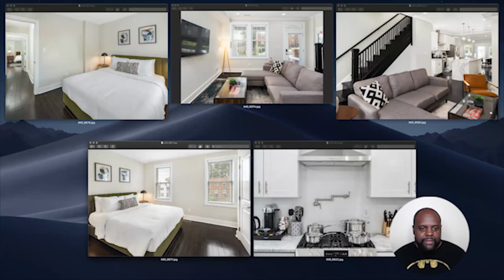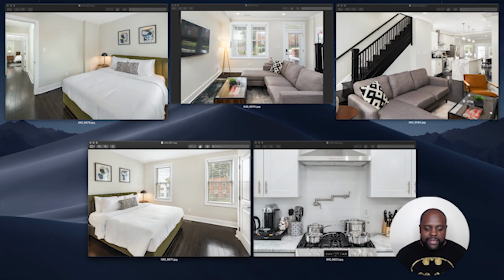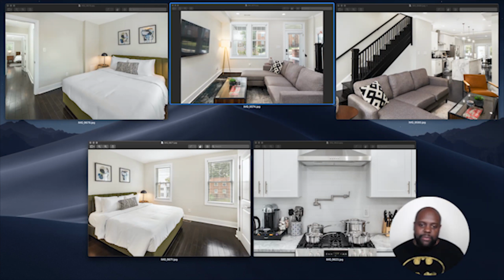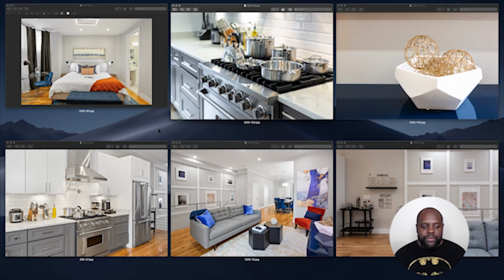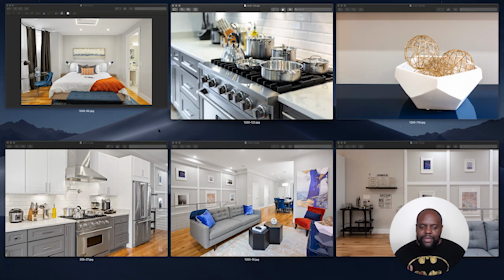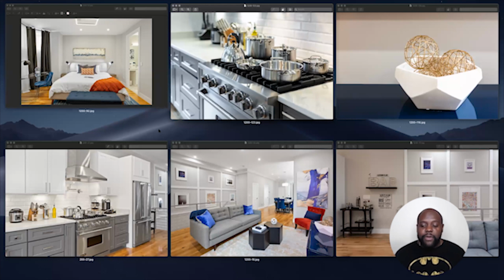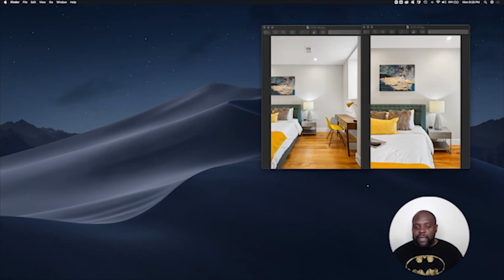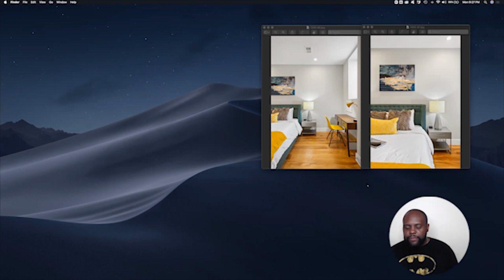Airbnb Photography Tips vs Real Estate Photography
Great photos can make or break your listing—Airbnb photography is a whole different game than real estate shoots. In this episode of Vacation Rental Machine, Jon Bell and Julian Sage share their top tips to capture images that drive bookings.

You’ll learn how to:

Optimize for guest appeal: Focus on lifestyle shots—cozy reading nooks, inviting breakfast setups, and local décor details—instead of the broad architectural angles common in real estate.

Leverage natural light: Schedule shoots during “golden hours” and use sheer curtains to diffuse harsh sunlight, creating warm, welcoming tones that sell stays, not square footage.

Stage for flow and function: Highlight key guest moments—making coffee, relaxing on the couch, prepping a meal—rather than empty, depersonalized rooms.

Use simple editing tricks: Apply consistent white balance, subtle exposure adjustments, and lens correction to make your photos pop without overprocessing.

Shoot from lower angles: Position the camera at chest height and include foreground interest—plants, table settings—to add depth and a human perspective.

Craft a cohesive gallery: Balance wide shots with detail close-ups (amenities, textures, view) to tell a story, not just list features.

By the end of this episode, you’ll know exactly how to adapt your photography style for Airbnb—so your images evoke emotion, highlight experiences, and turn browsers into bookers.

Enjoy the episode? Drop us a review and share which photography tip you’re implementing first!